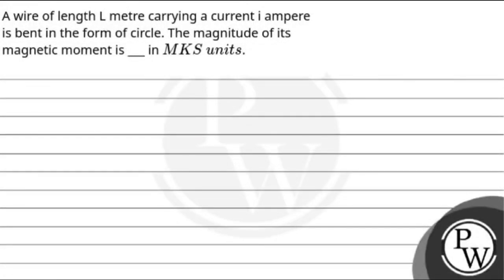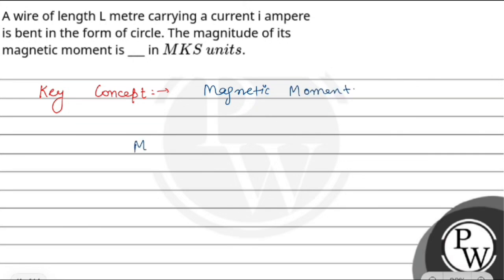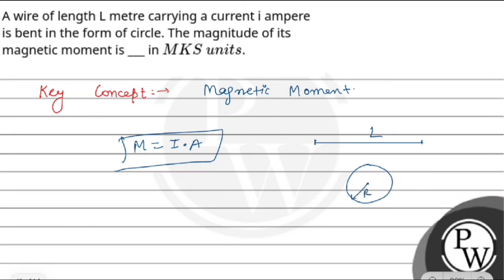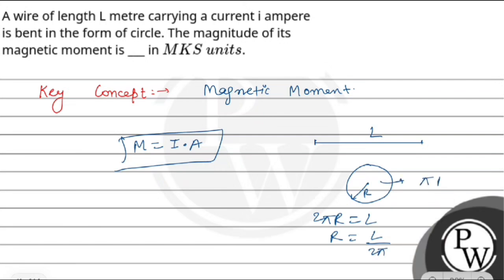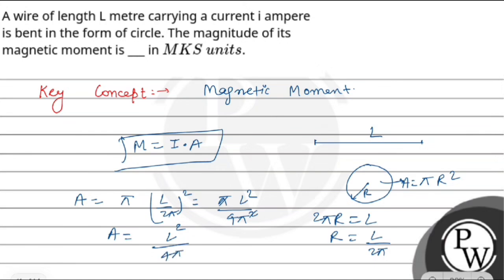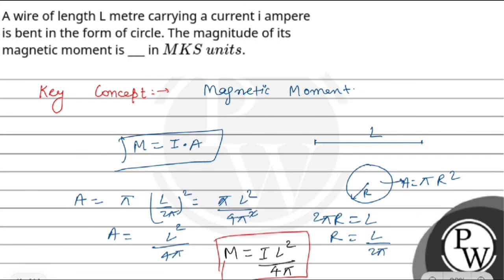A wire of length L metre carrying a current i ampere is bent in the form of circle. The magnitud....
A wire of length L metre carrying a current i ampere is bent in the form of circle. The magnitude of its magnetic moment is ___ in MKSunits.